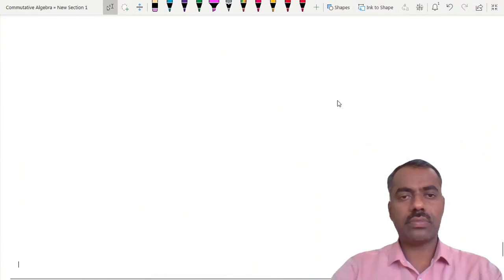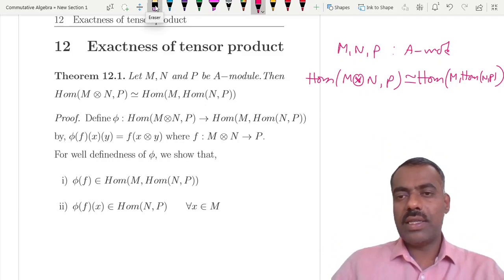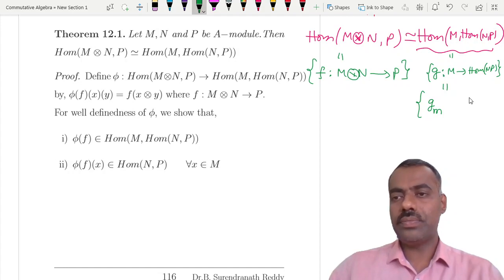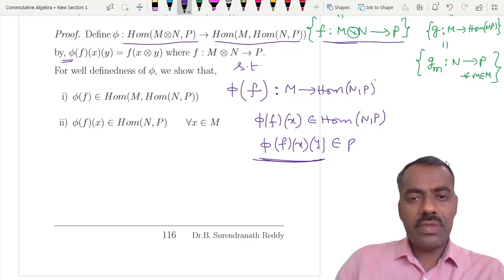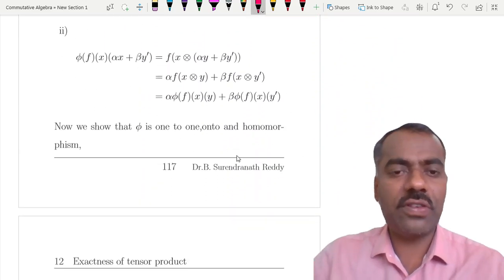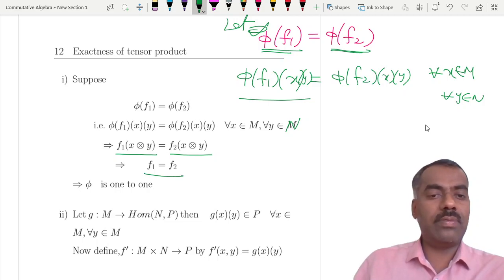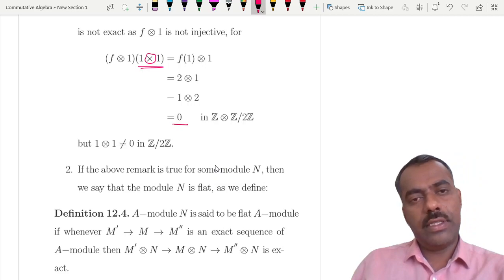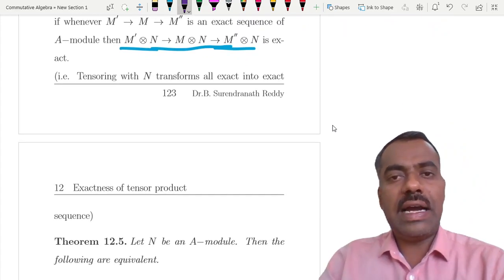Commutative Algebra - 4-Exactness of tensor product of modules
in this lecture, we discuss exact sequence of tensor product of modules. We also talk about flat module and its characterization.